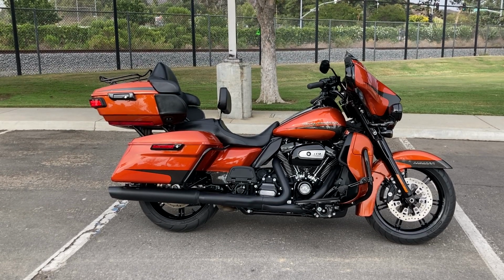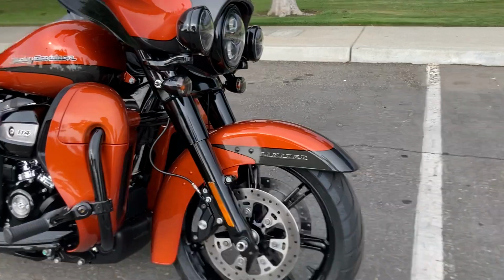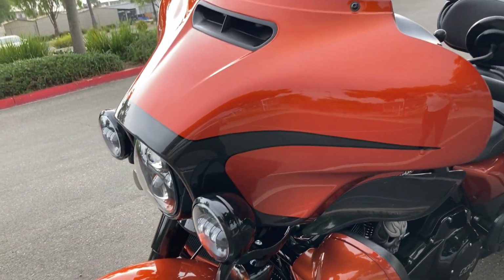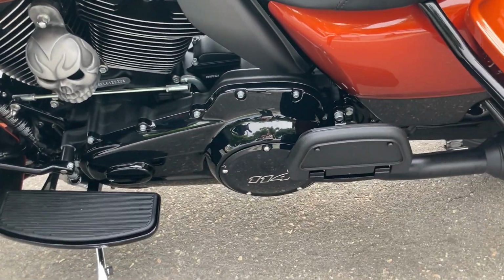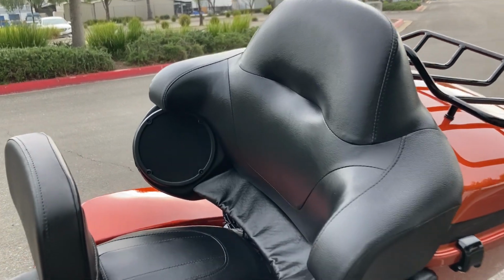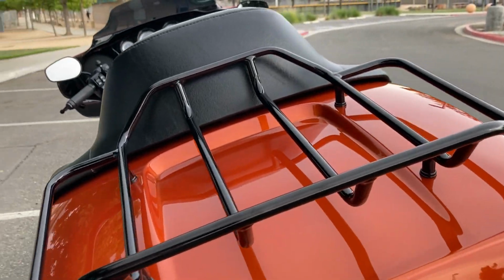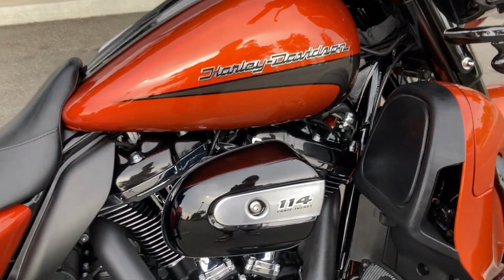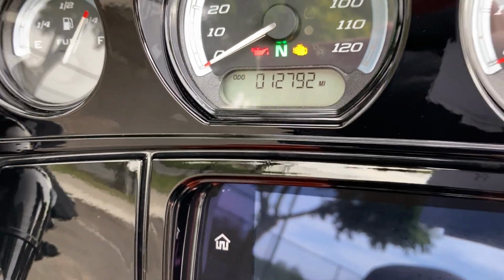2020 Harley-Davidson Ultra Limited